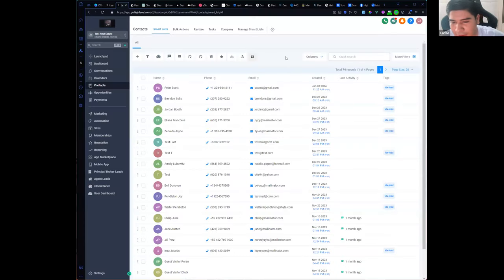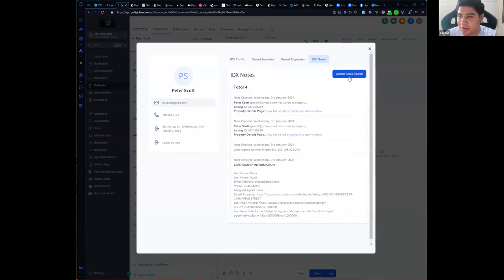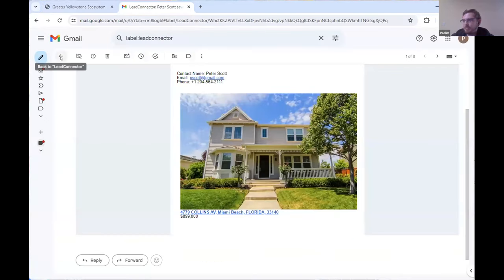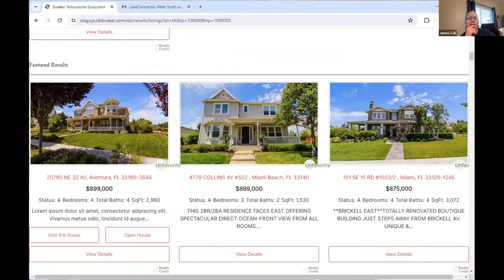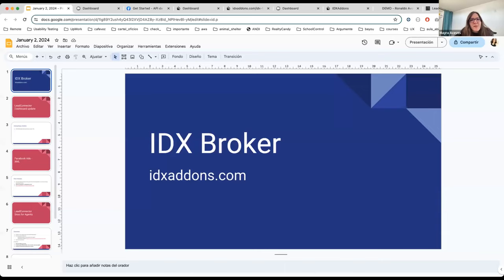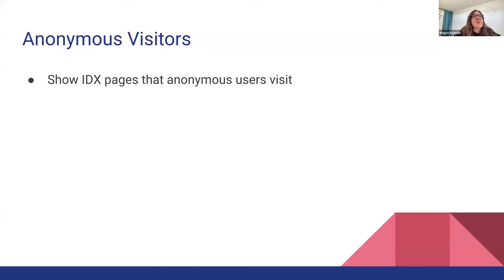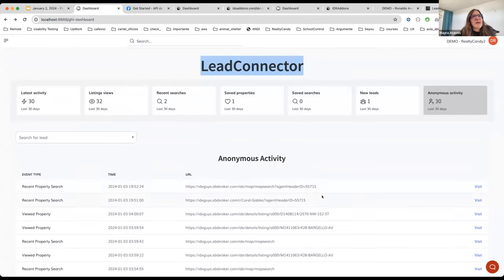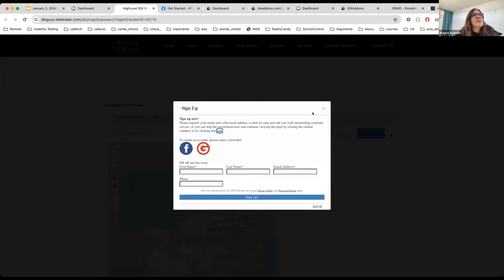Webinar Real Estate Marketing Agency HighLevel and IDX Broker Facebook Ad Manager XML feed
- learn more about our offerings
- see the free software we provide to real estate marketing agencies
- if you don't have HighLevel and want to use it to build your real estate marketing business.

We shared a few new features in this webinar:

1. Button in contacts on GHL to pop open the IDX data inline.
2. A couple of new workflows
3. Facebook Ad Manager XML feed to bring IDX listings into FB.
4. One-click agent websites for sub accounts
5. Great discussion about building your real estate marketing business

How to get a live demo account up and running and more in the Q&A part.